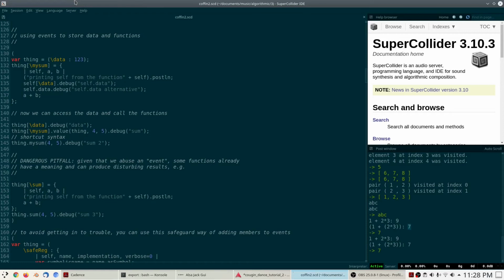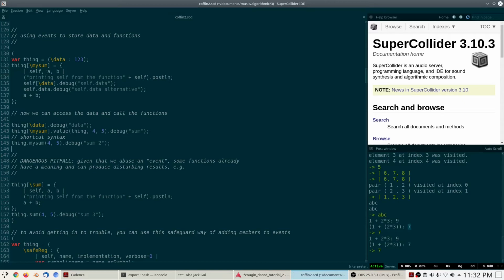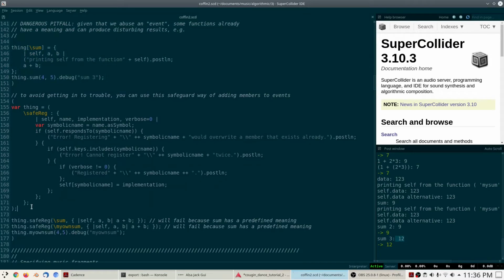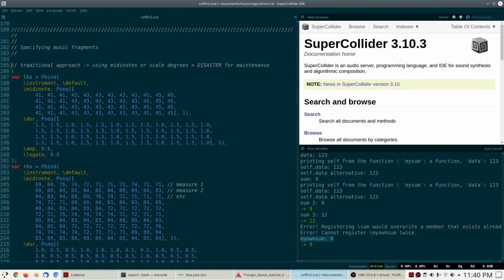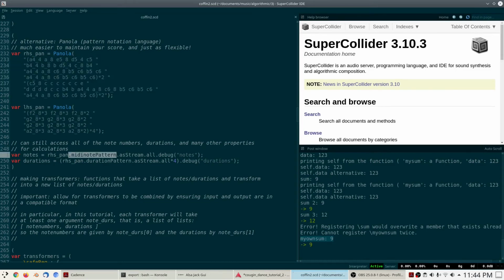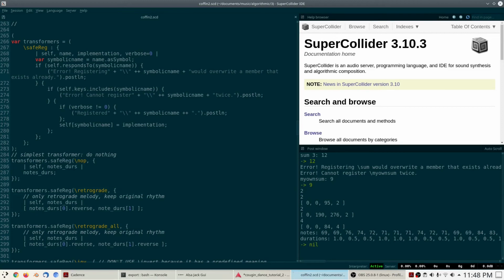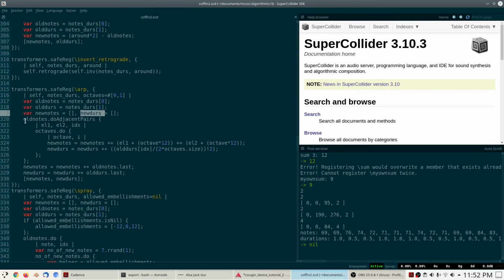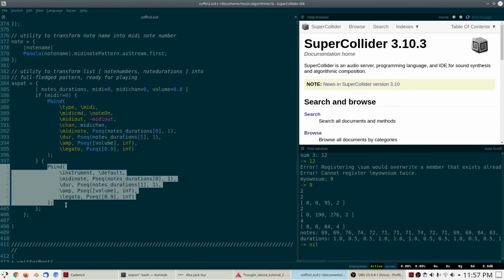Project Coughin' Dance part 3: events as objects, Panola, transformers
In part 3 of the tutorial, I introduce some more advanced things I used in this project: using events as objects, using Panola to specify music fragments, and designing and building a framework of music transformers.